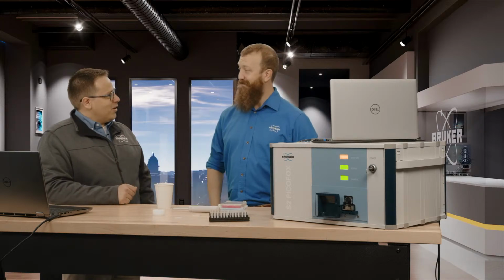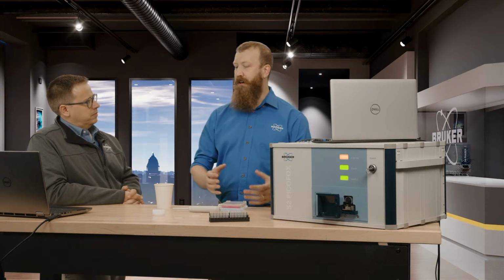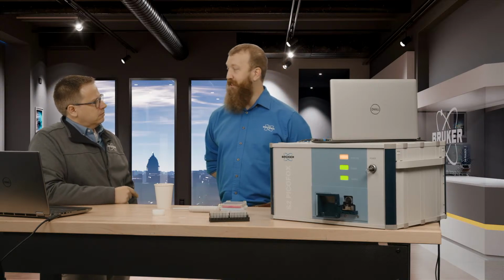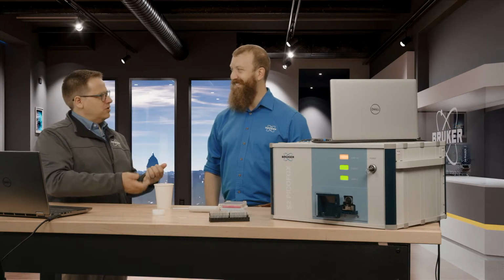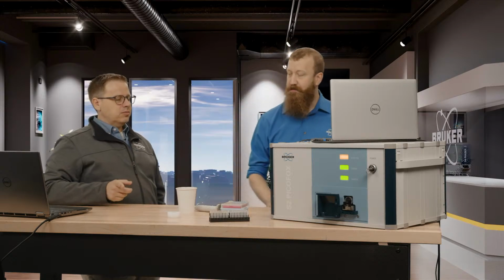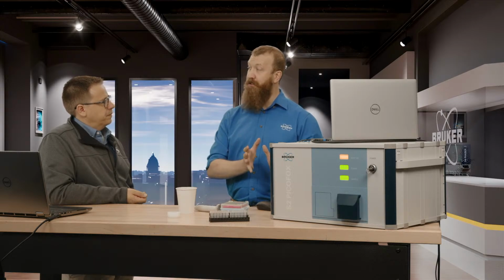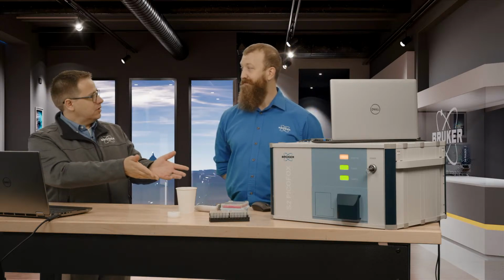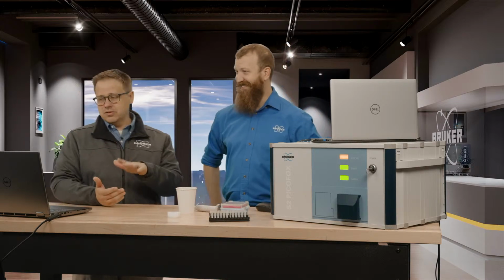Live from the Lab: TXRF | Trace Elemental Analysis with Minimal Sample Prep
Join us for a new episode of Live from the Lab, this time on Total Reflection X-Ray Fluorescence (TXRF) - a compact and efficient technique for multi-element trace analysis that requires only microliters of sample and minimal preparation. TXRF uses a grazing angle geometry to excite elements with high sensitivity and no need for digestion or nebulization, making it an attractive alternative to ICP in many scenarios.

In this session, Noah, our TXRF application scientist will walk you through the core principles of TXRF, discuss differences compared to ICP techniques, and share real-world examples across industries like food safety, pharmaceuticals, and environmental testing.

Whether you're looking to expand your lab’s capabilities or explore faster, cleaner analysis methods, this is a great opportunity to get up to speed on TXRF.